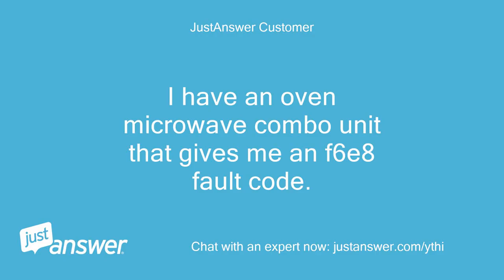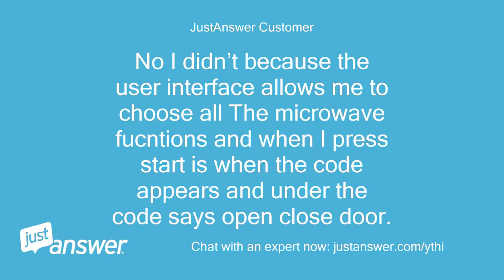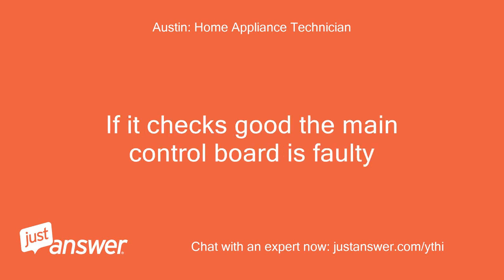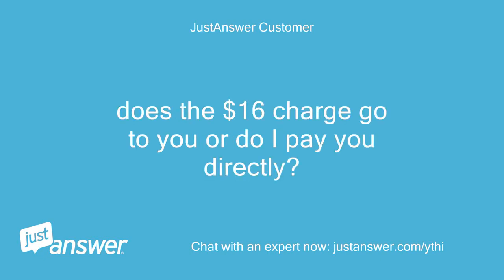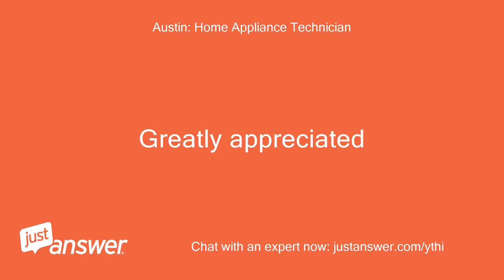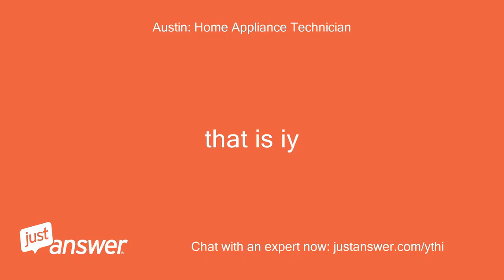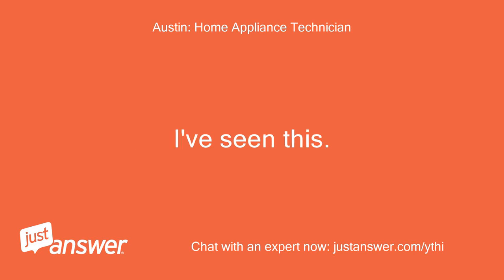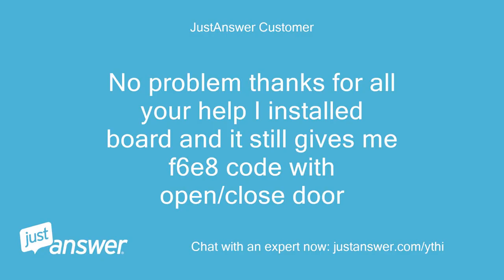I have an oven microwave combo unit that gives me an f6e8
JustAnswer Customer: I have an oven microwave combo unit that gives me an f6e8 fault code.
JustAnswer Customer: Model number KOCE507ESS04.
JustAnswer Customer: under the fault code it says open/close door.
JustAnswer Customer: I checked all 3 door switches and they test good
Austin: Home Appliance Technician: Hello my name is* would be happy to help you
Austin: Home Appliance Technician: Have you checked the fuses on the side and top
JustAnswer Customer: No I didn’t because the user interface allows me to choose all The microwave fucntions and when I press start is when the code appears and under the code says open close door.
Austin: Home Appliance Technician: No, there is a fuse on the side just for the switches
Austin: Home Appliance Technician: Its big
JustAnswer Customer: Ohhh ok I was unaware of that.
JustAnswer Customer: I did see a fuse but thought it was for overall function
Austin: Home Appliance Technician: this is fairly common
Austin: Home Appliance Technician: If it checks good the main control board is faulty
Austin: Home Appliance Technician: I'm sorry for your trouble.
Austin: Home Appliance Technician: My user name is * * you have a great evening.
Austin: Home Appliance Technician: Please don't forget to rate me
Austin: Home Appliance Technician: Please give me a good rating
JustAnswer Customer: Ok thank u.
JustAnswer Customer: does the $16 charge go to you or do I pay you directly?
Austin: Home Appliance Technician: No it goes to the site.
Austin: Home Appliance Technician: You are rating me not the site
Austin: Home Appliance Technician: Thank you very much!
Austin: Home Appliance Technician: Greatly appreciated
JustAnswer Customer: Hello Austin I located the main board and befor I replace I wanted to make sure that u meant the main board in the microwave area?
JustAnswer Customer: And not the main board in the oven area
Austin: Home Appliance Technician: that is iy
Austin: Home Appliance Technician: It
JustAnswer Customer: This is the fuse I tested and it shows to be good
Austin: Home Appliance Technician: No this part
Austin: Home Appliance Technician: It's on the left or right side
JustAnswer Customer: Ok I’m gonna remove this housing and see if I can see it underneath
JustAnswer Customer: No sir I can’t find a fuse like that in this area of the microwave
Austin: Home Appliance Technician: Look on theft side behind the metal cover
Austin: Home Appliance Technician: It's on there
JustAnswer Customer: Both sides off and the back but no big fuse
Austin: Home Appliance Technician: Take a picture of the other side
JustAnswer Customer: Ok for some reason it won’t go thru I’ve sent all three sides
JustAnswer Customer: There it is
Austin: Home Appliance Technician: Ok thanks Remove the plastic cover on top, covering the magnetron
Austin: Home Appliance Technician: Its definitely in there.
Austin: Home Appliance Technician: I've seen this.
JustAnswer Customer: Sending pic now
Austin: Home Appliance Technician: That's strange.
Austin: Home Appliance Technician: This model is showing it has it, but if it's not there, its definitely the control board
JustAnswer Customer: Ok I’ll patch it back up and install
Austin: Home Appliance Technician: Ok.
JustAnswer Customer: No problem thanks for all your help I installed board and it still gives me f6e8 code with open/close door
JustAnswer Customer: It’s long shot but would this piece laying on the right side have anything to do with the problem maybe?
Austin: Home Appliance Technician: This fuse is on there.
Austin: Home Appliance Technician: I've just checked on multiple parts distributors
JustAnswer Customer: I’m about to look tit over and see if I can find it
Austin: Home Appliance Technician: I'm trying to find a diagram to show you